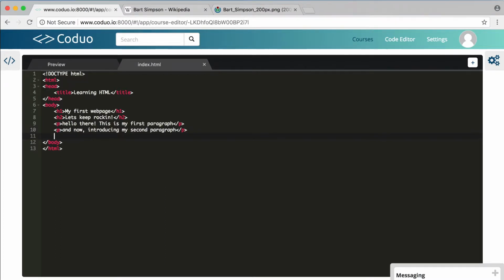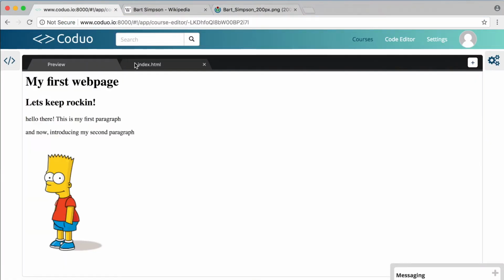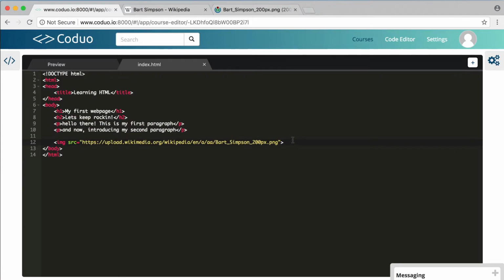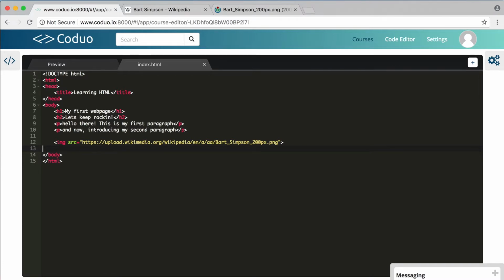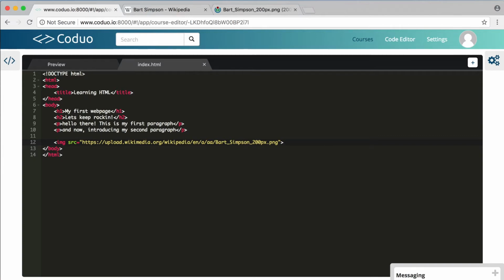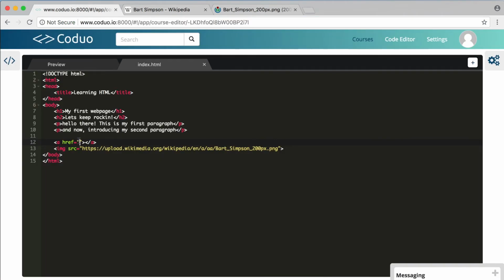HTML Lesson 6 | Coduo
Let's make our web page (slightly) more appealing to the eyes. Time to add some images!